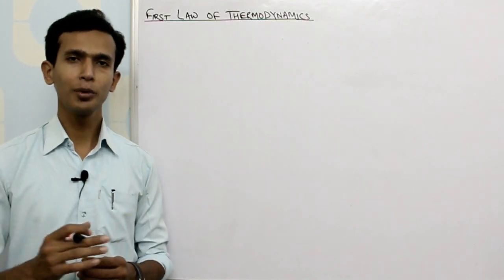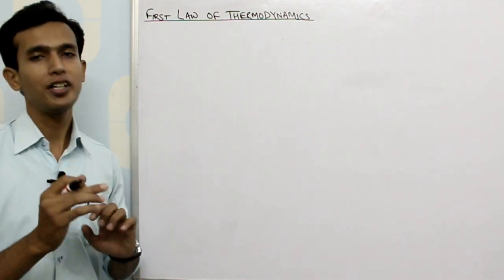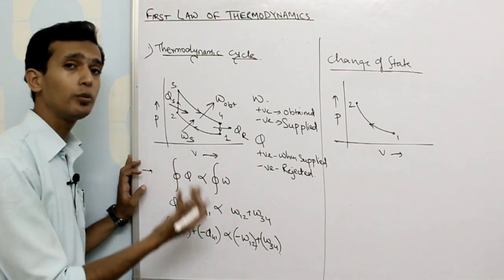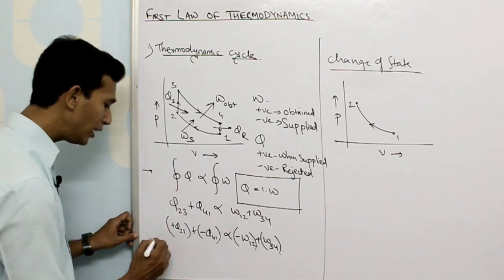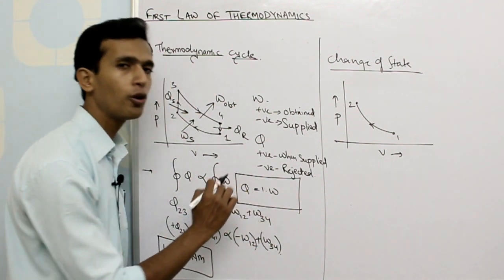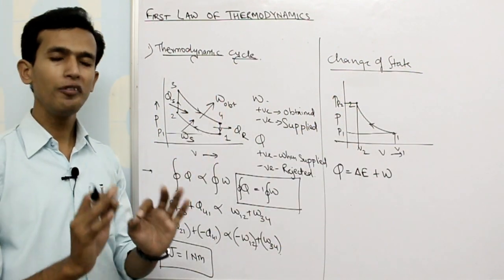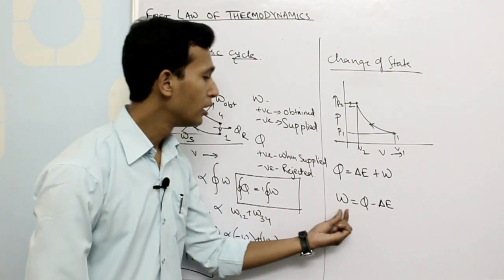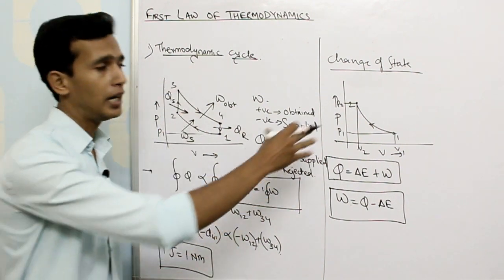First Law of Thermodynamics for a closed system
Explain first law of thermodynamics | Derivation of first law of thermodynamics | State and explain first law of thermodynamics | state first law of thermodynamics
Short Video explaining First law of thermodynamics applied to a closed system undergoing thermodynamic cycle or change of state